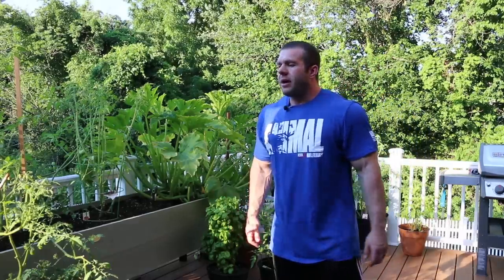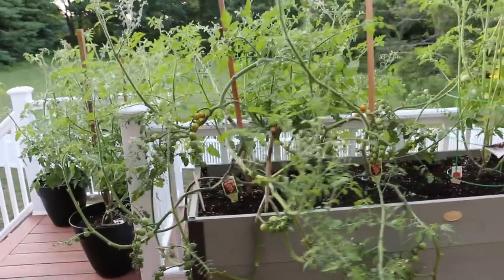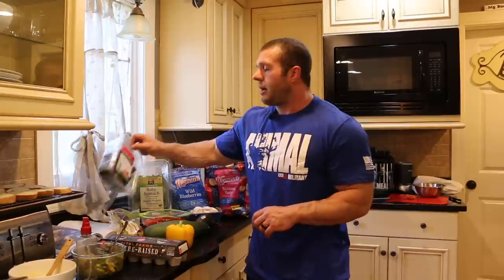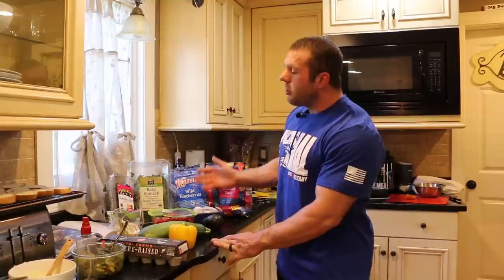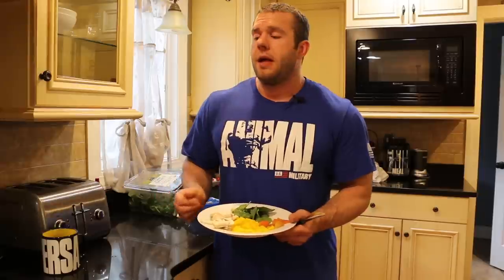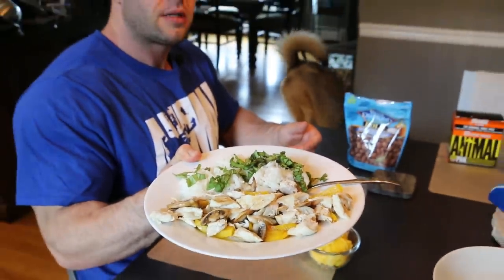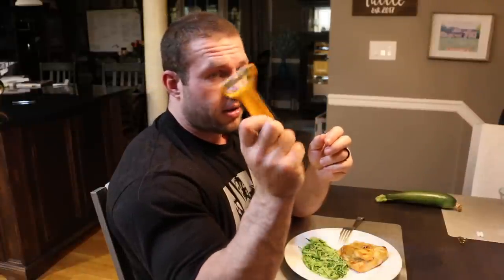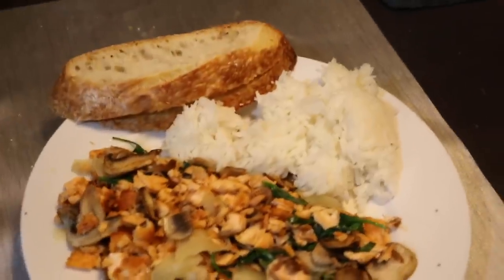Animal Eats | Chris Tuttle's Micronutrient Dense, Fresh Meals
When it comes to setting up our diets, we often hear the term "macros." Macros is short for macronutrients and is comprised of protein, fats, and carbohydrates. While they make up your caloric intake which is a major component to fat loss and/or muscle gain, they don't take into account food's micronutrient composition. Some foods are packed better than others and have different functions. In this video, Chris Tuttle explains some of the micronutrient functions in his foods.